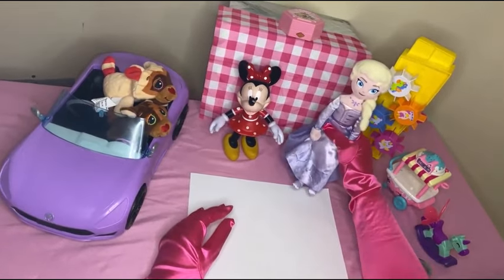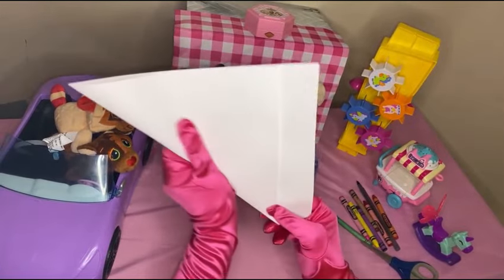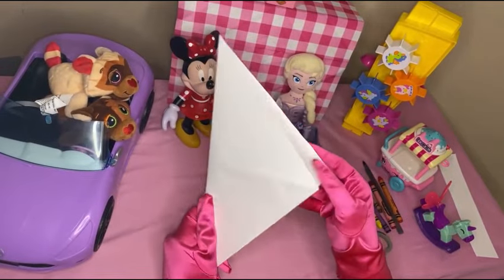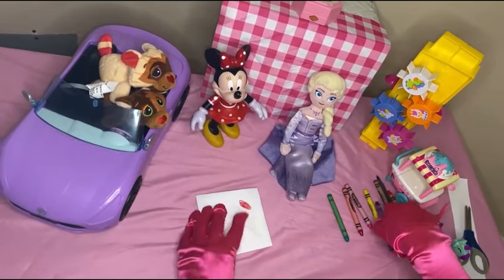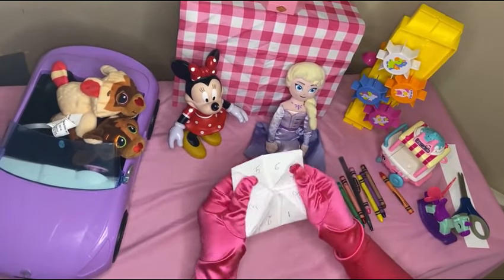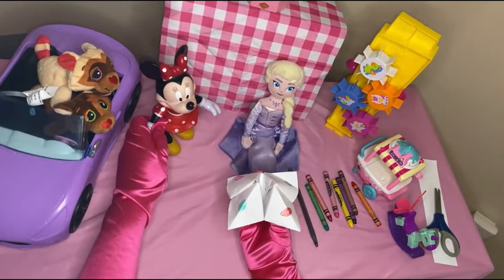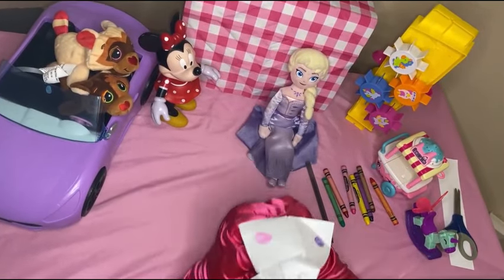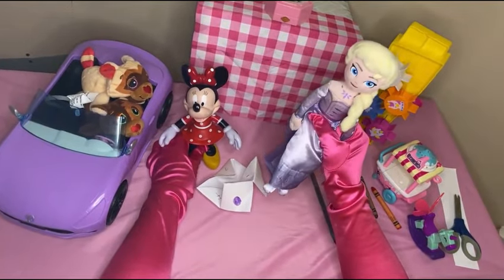ELSA and MINI MOUSE Make a Paper Fortune Teller Craft - EASY Origami - Educational Videos for Kids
ELSA and MINI MOUSE Make a Paper Fortune Teller - EASY Origami